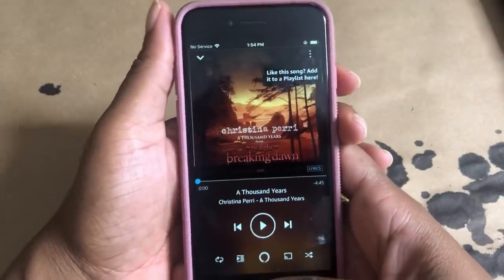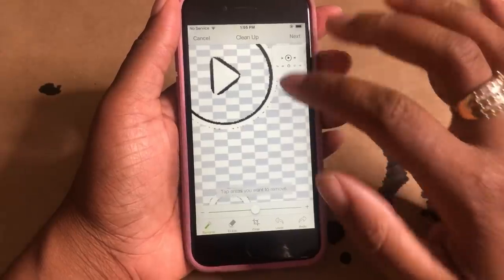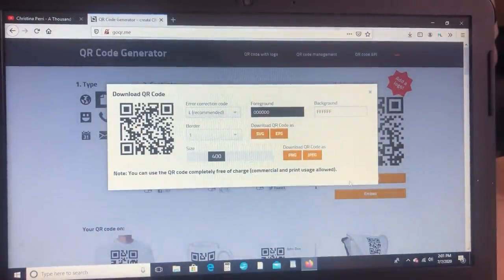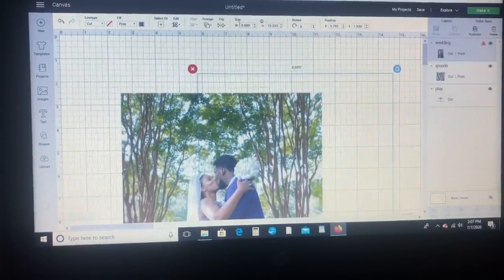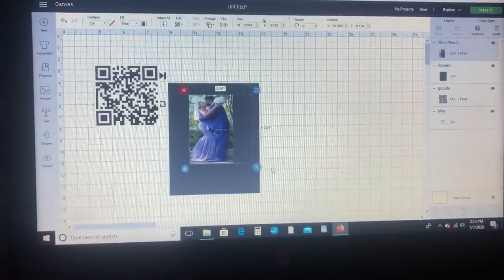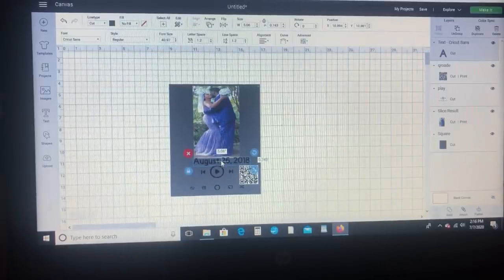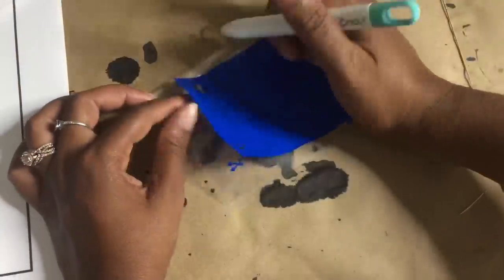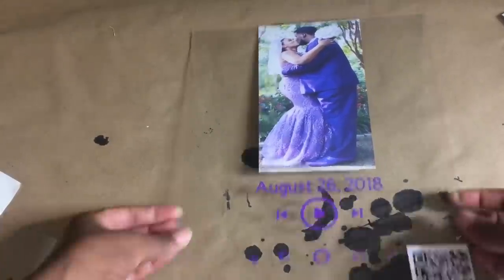Glass Song Plaques (As seen on Tik Tok)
Hey guys,

Today we’ll create the viral glass song plaques that have been seen on tik tok. These are great inexpensive projects that can be customized for many occasions. If you find the video helpful or enjoy it please give it a thumbs up, don’t forget to share it with your friends, and subscribe to my channel for more awesome projects.

Holographic vinyl
Or
651 vinyl

Transfer paper
Sticker paper

Join my fb craft family